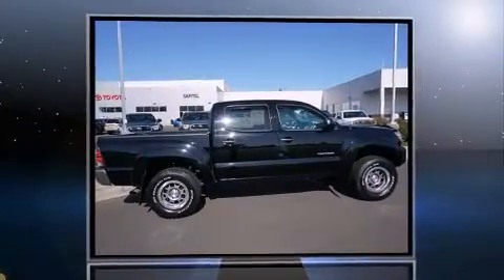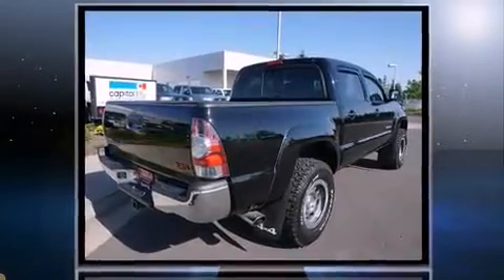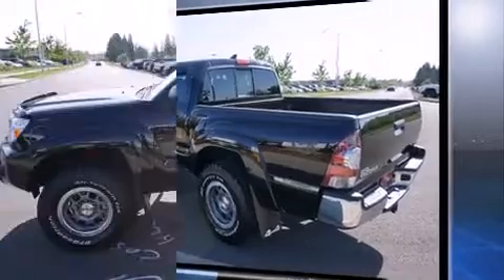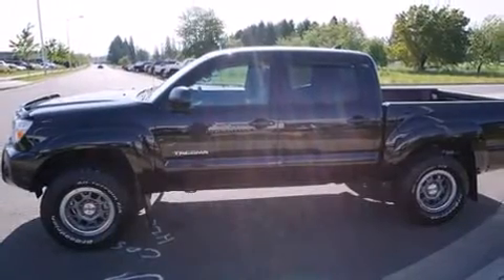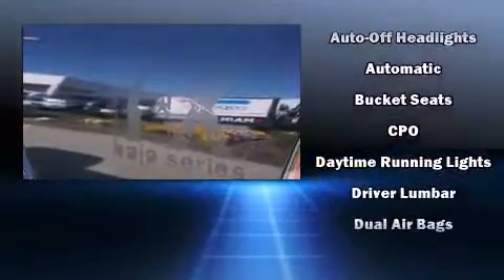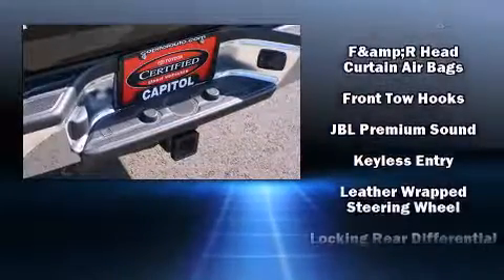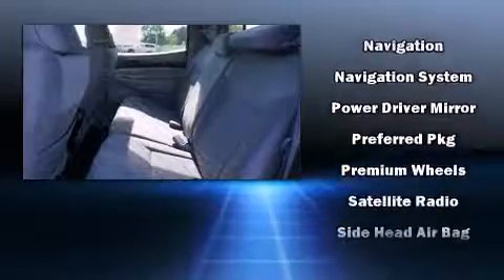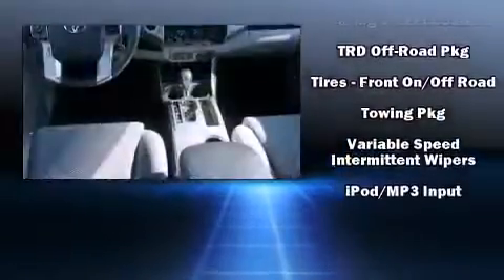2014 Toyota Tacoma 4WD Double Cab V6 AT (Natl)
Capitol Toyota
783 Auto Group Avenue Ne

Treat yourself to a test drive in the 2014 Toyota Tacoma. This 4 door, 5 passenger truck still has less than 15,000 miles! Smooth gearshifts are achieved thanks to the 4 liter 6 cylinder engine, and for added security, dynamic Stability Control supplements the drivetrain. Four wheel drive allows you to go places you've only imagined. Top features include remote keyless entry, a tachometer, variably intermittent wipers, front fog lights, skid plates, power windows, cruise control, and more. Enjoy your favorite music via the stereo system, which includes a CD player with MP3 capability, steering wheel mounted audio controls, and 6 speakers, enhancing the audio experience throughout the interior. With side curtain airbags supplementing the rest of the safety network, you can be assured that you and your passengers will experience top-tier protection. This vehicle has achieved Certified Pre-Owned status, by passing Toyota's comprehensive certification process. We pride ourselves on providing excellent customer service. Please don't hesitate to give us a call.